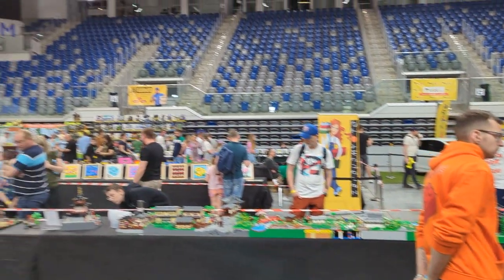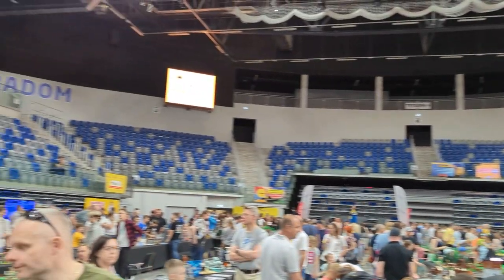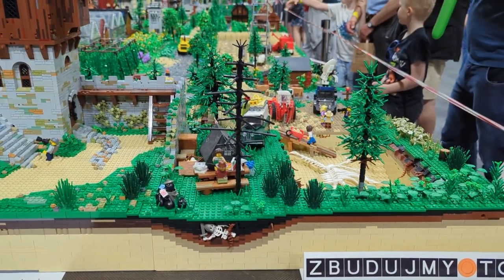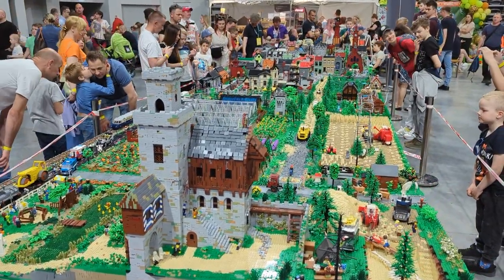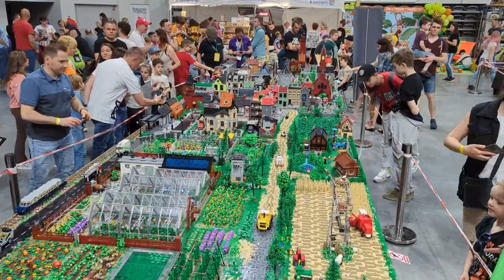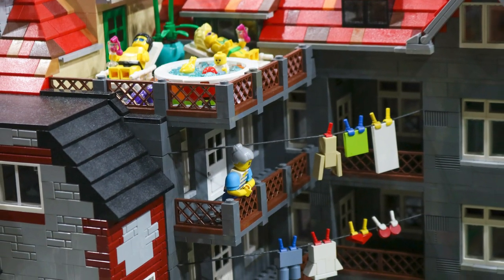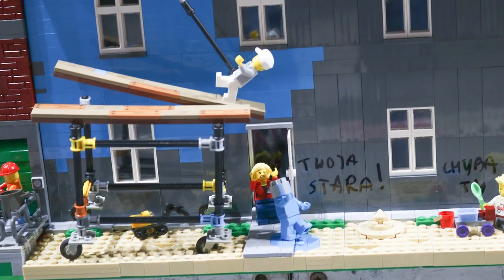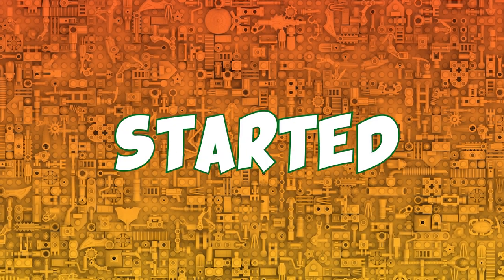HUGE Lego City MOC (Collab) - Zbudujcowo - Mazowiecki Festiwal Klocków 2023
Welcome to the second part of a vlog miniseries in which I'm showing you amazing MOCs from the Masovian Brick Fair in Radom, made by Zbudujmy.to LUG.

Today, I want to present, what is the biggest custom Lego City layout in Poland, made by my Lugmates:

💡 For my MOCs, I'm using Briksmax lights from Lightailing.

0:00 Intro
0:18 About the city
1:19 Cinematic
7:31 Outro